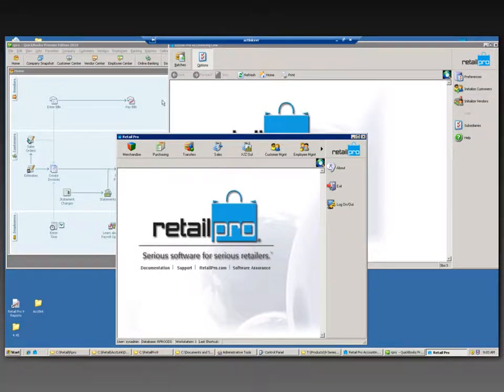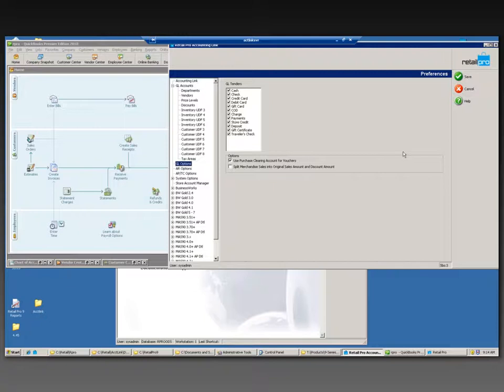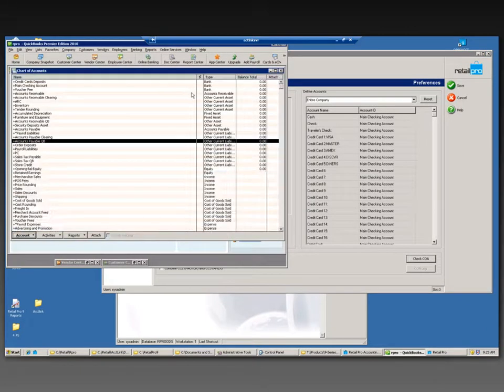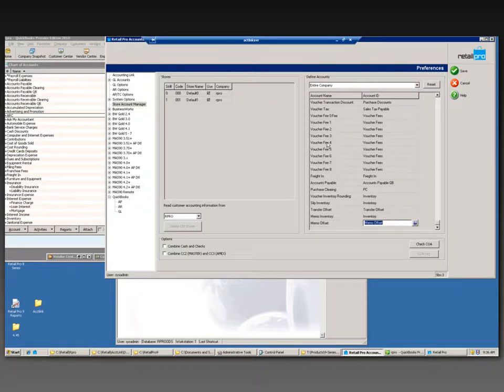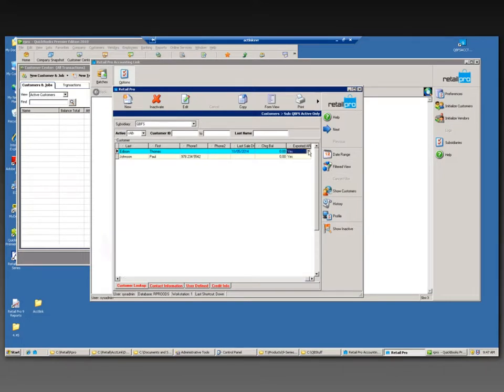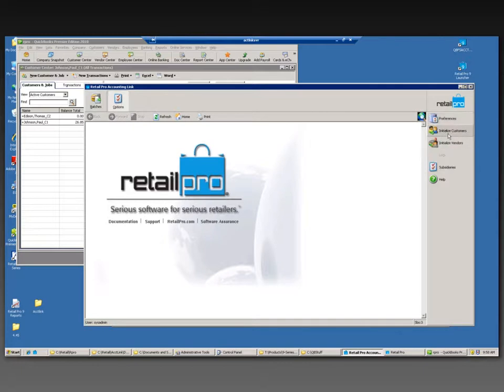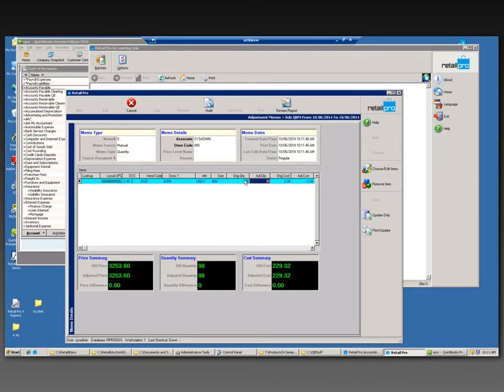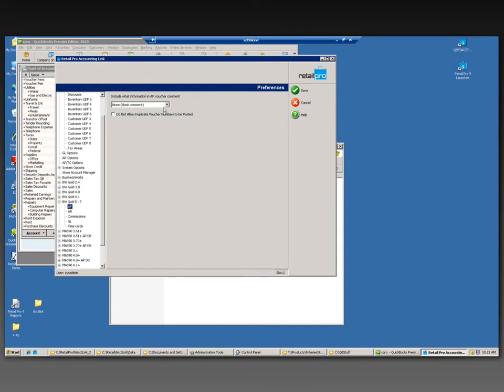Retail Pro Accounting Link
Here's a quick overview of the accounting link in Retail Pro.